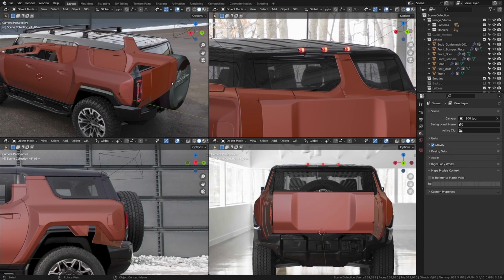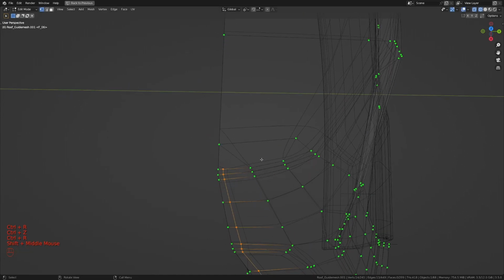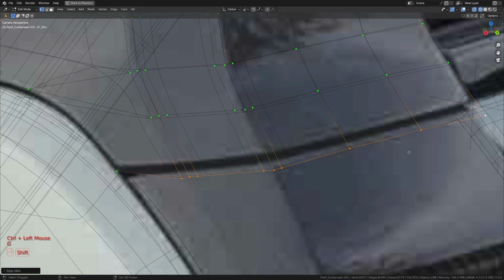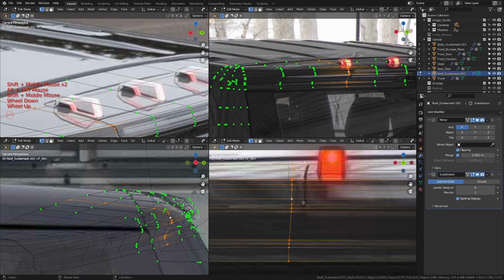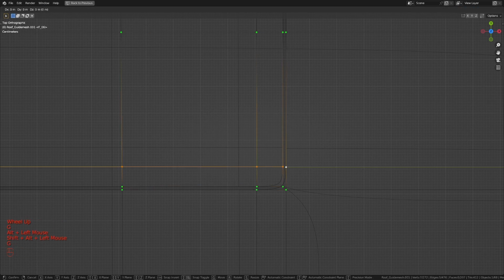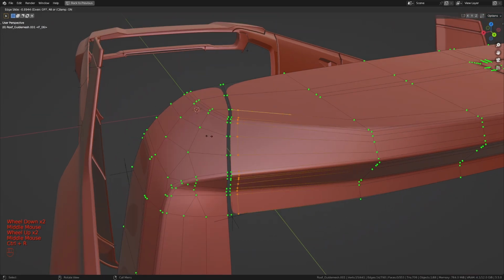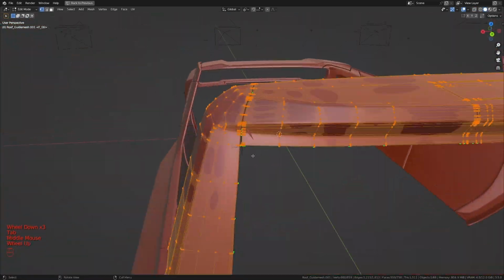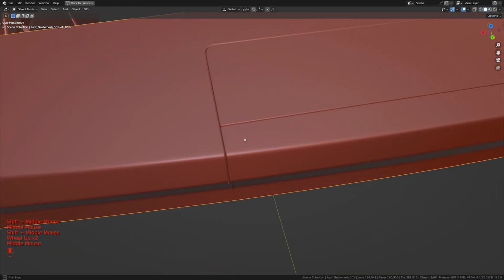Blender Vehicle Image Modeling - Section 3 Part 7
In Section 3 Part 7 we will mode the D-Pillar.